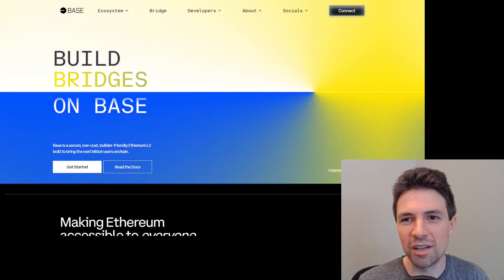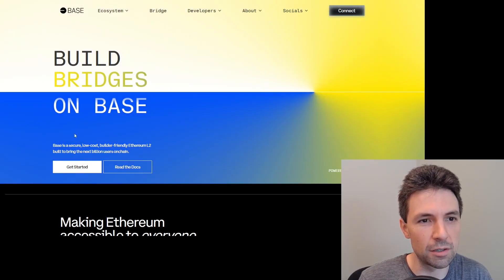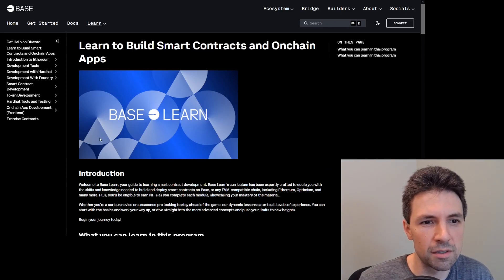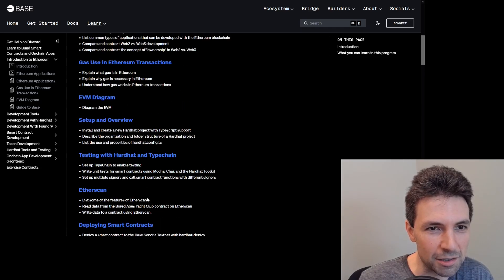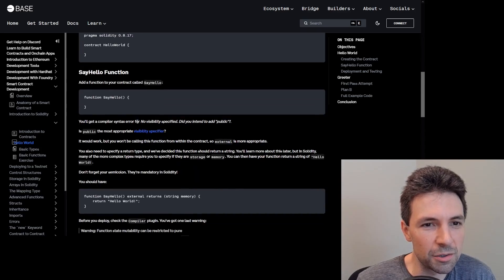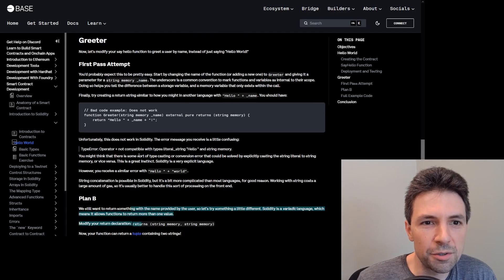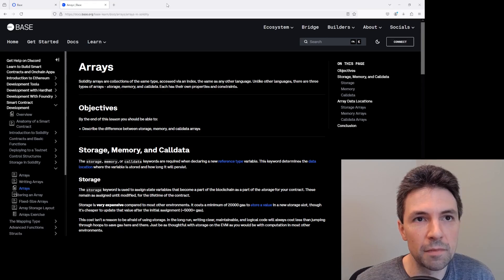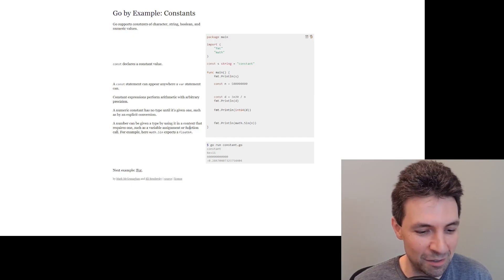I'm Still Confused about Base (Cryptocurrency)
I learned about Base a year ago when Jesse Pollak was on Into the Bytecode. I've tried to experiment with it a few times since then, but I've never quite understood what it is exactly, despite reading through the docs several times.